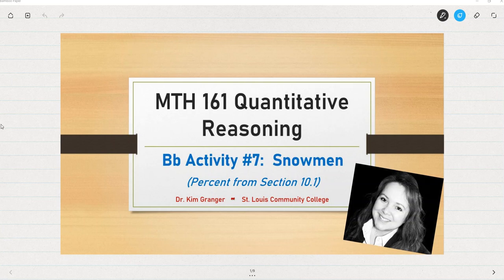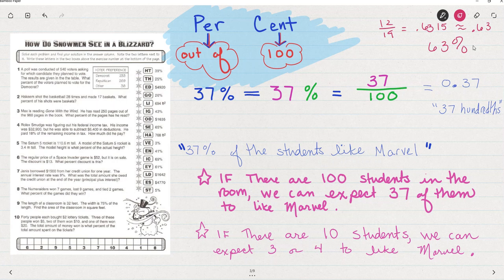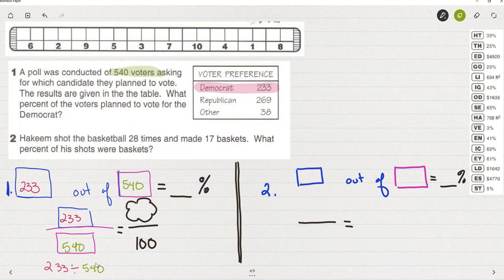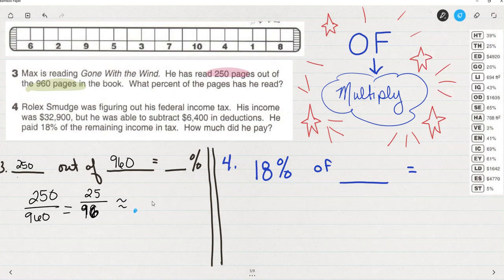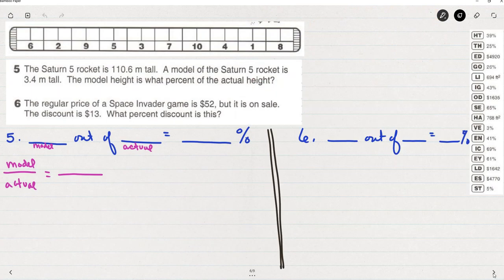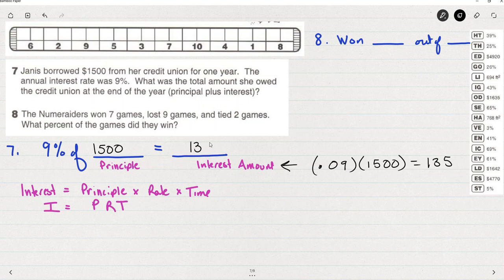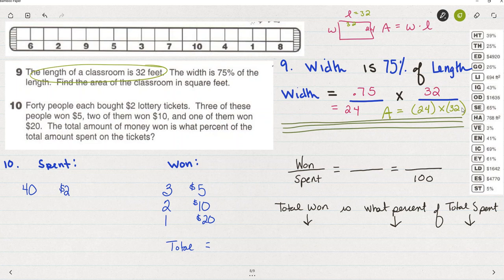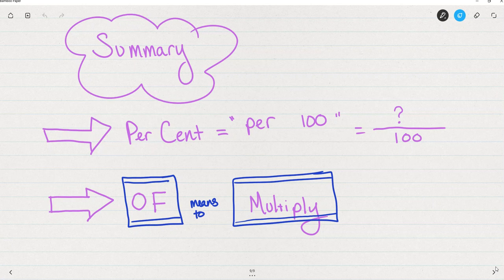MTH 161 ACTIVITY: How do Snowmen See in a Blizzard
This video will walk you through the activity #7, which includes 10 examples of PERCENTS.